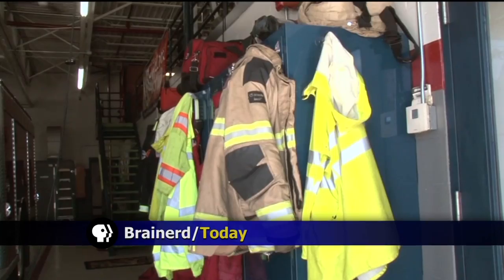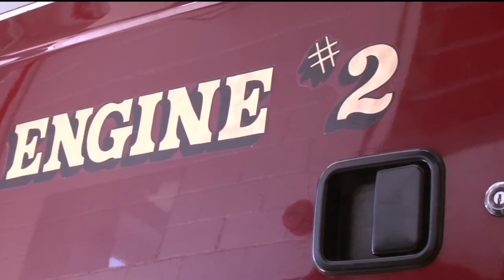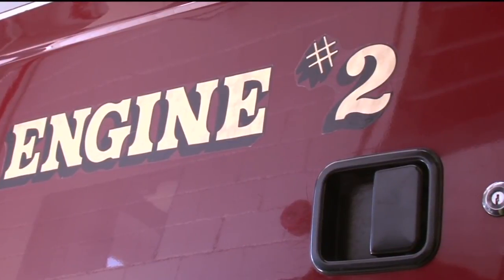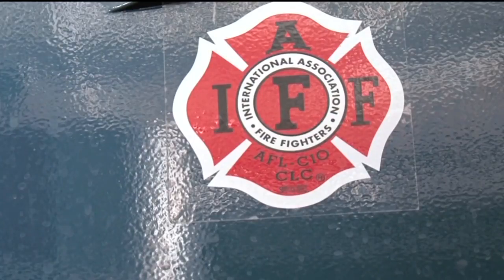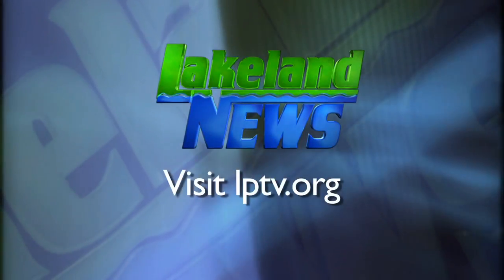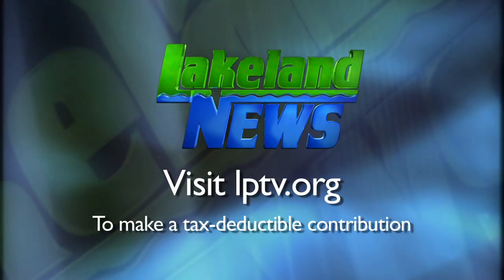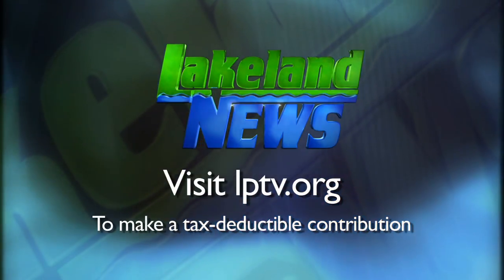Fire Departments Encourage Residents To Check Their Smoke Detectors